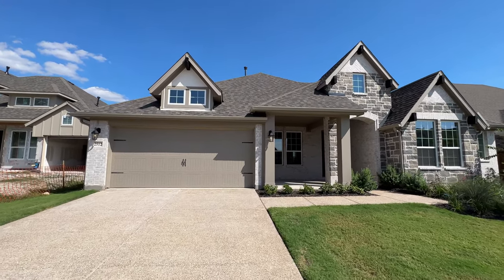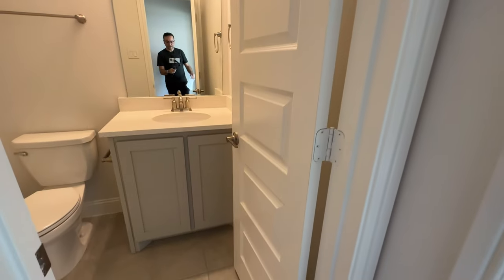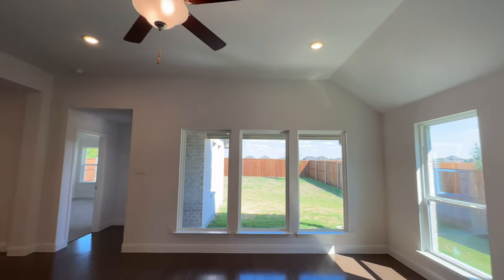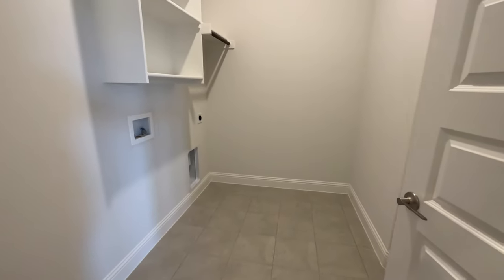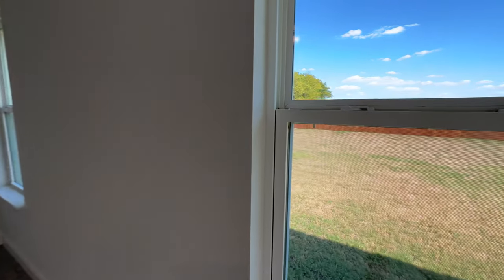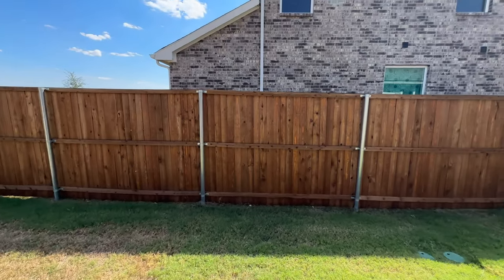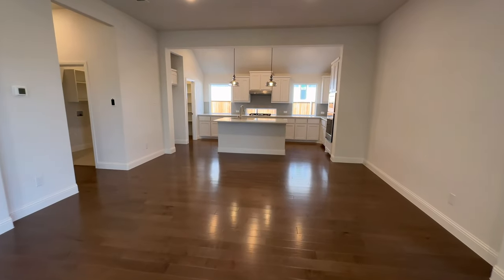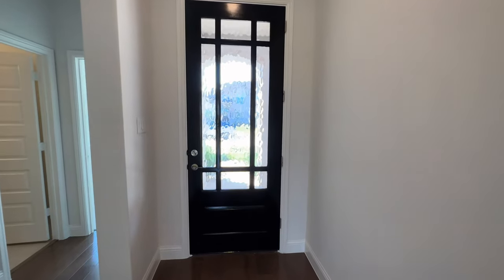Dallas' Best-Kept Real Estate SECRET! Mind-Blowing Home Tour of a Home for Sale in Melissa TX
Step Inside Dallas' Hidden Gem! Nestled in the heart of Melissa, TX, lies a property that might just be the best-kept secret in Dallas real estate. This exclusive home tour unveils it all!

Melissa, TX, offers a serene escape from city hustle while keeping Dallas' amenities within easy reach. It's no wonder savvy homebuyers are setting their sights here.

📲 We have so many people contacting us that are looking to buy homes in Melissa and other Dallas Texas suburbs and we ABSOLUTELY love it! We can make the process so much easier on you!!

AK Ali - Real Estate Agent

💥 If you're a real estate agent looking to take your business to the next level, contact me to find out how I can help you skyrocket your real estate business at no additional cost to you💥